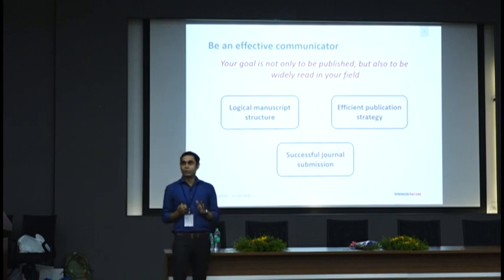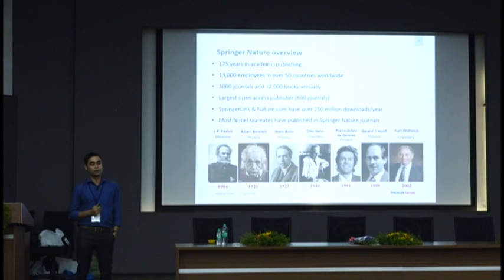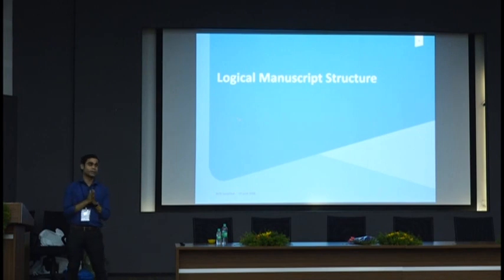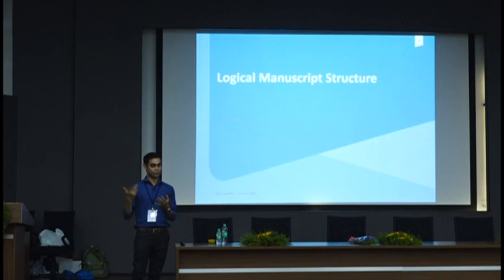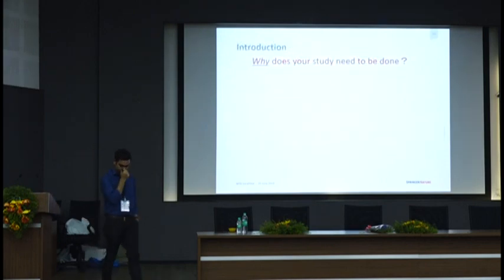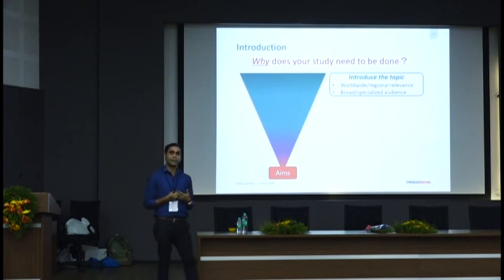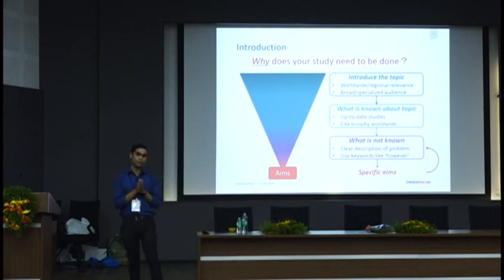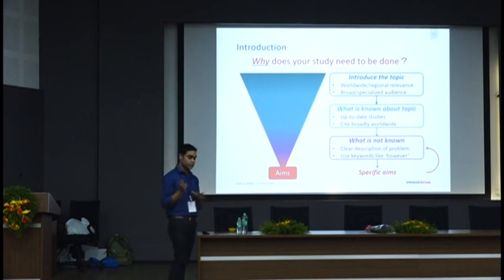Springer author workshop by Dr Akash Chakraborty (Part 1)